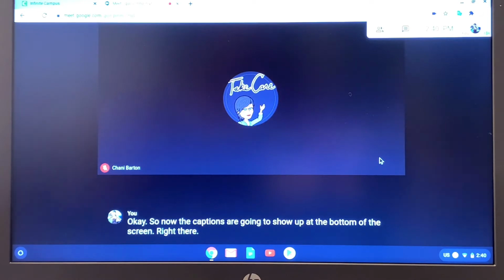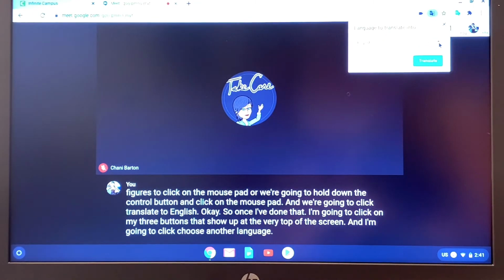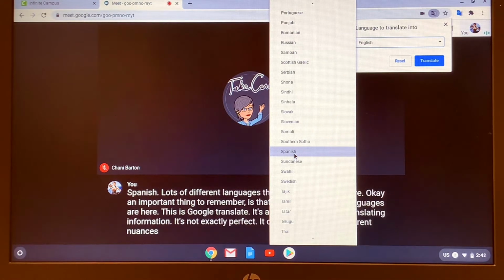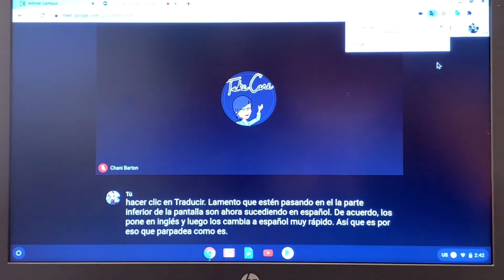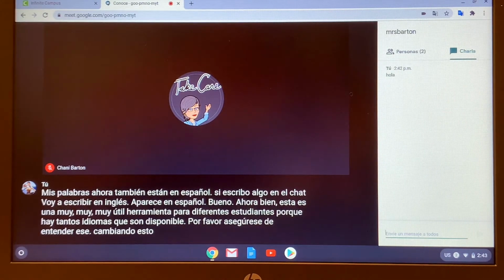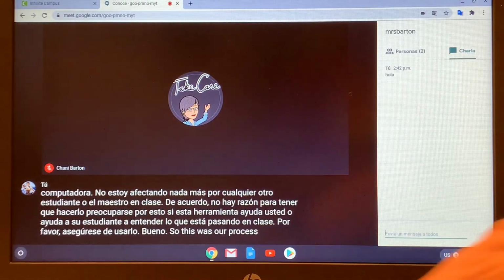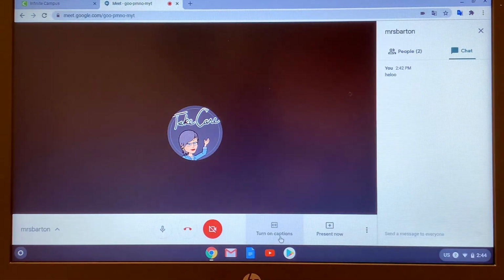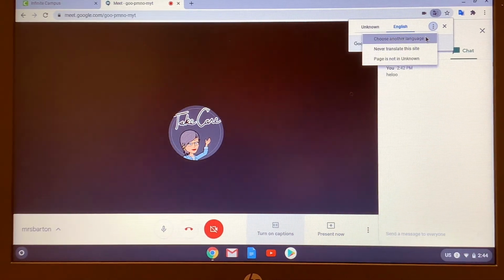Google Meet Captions and Changing Language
This video walks through the process of turning on captions and changing the language in Google Meet.